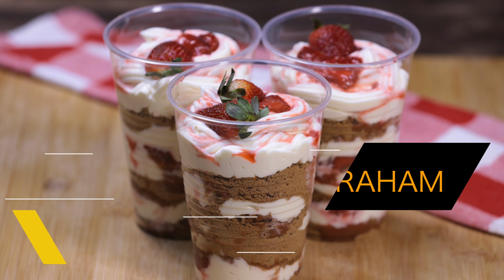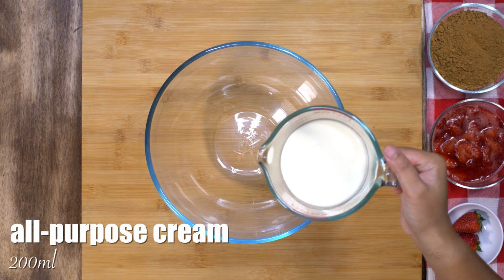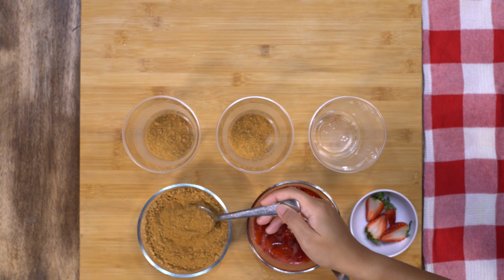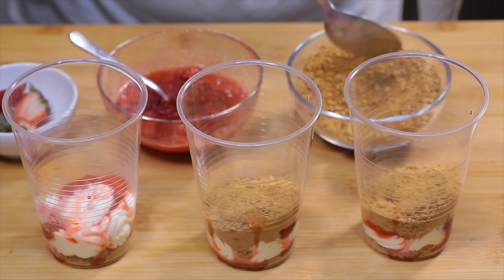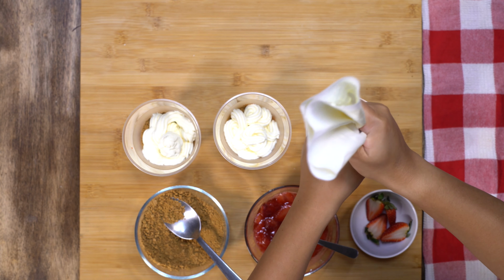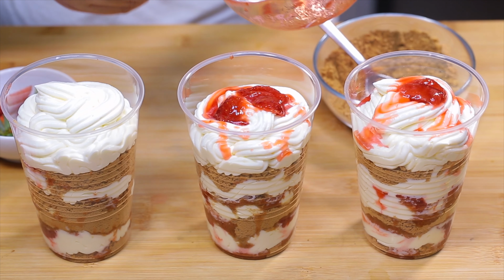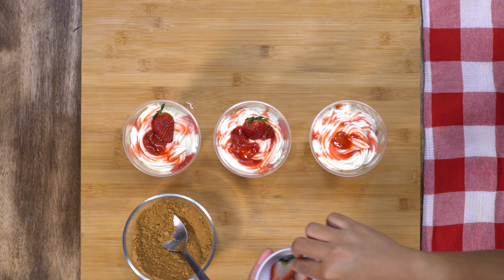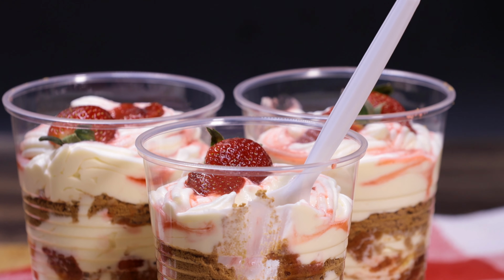STRAWBERRY GRAHAM FLOAT in a cup a dessert you must try this summer season!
STRAWBERRY GRAHAM FLOAT is a sweet street dessert made with graham crackers, fresh strawberries, sugar and, milk.

You can have this eaten while at the beach or at home as a dessert, I am sure this will make everyone happy craving for more!

Be warned though as it is sweet!

Ingredients:

1 cup strawberries sliced
1/2 cup water
1/4 cup granulated white sugar
200 ml all-purpose cream
50 g condensed milk
2 cups graham crackers crushed